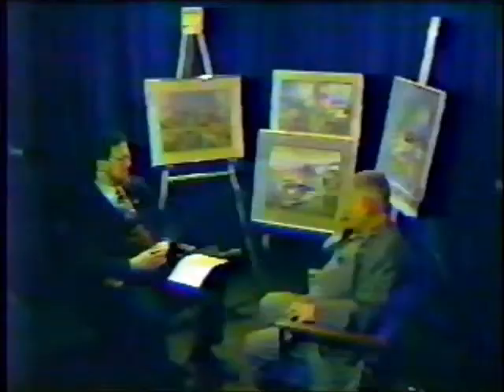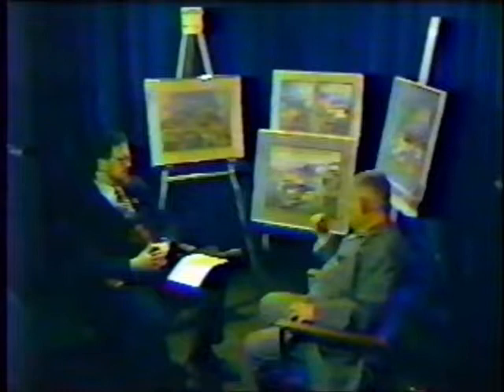Michael Curtis Artist in Review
Michael Curtis is interviews by Richard Wilson of WTRY TV  channels 10/53